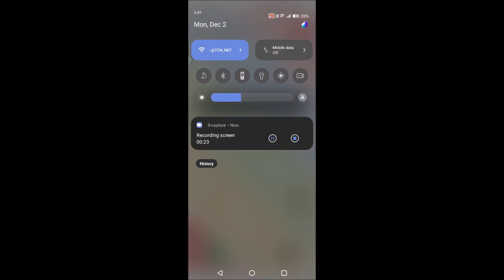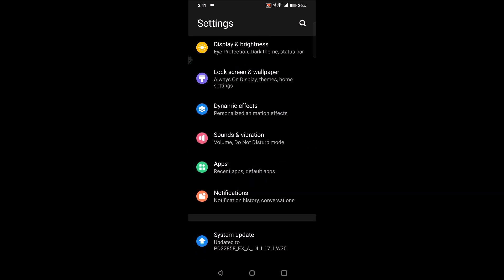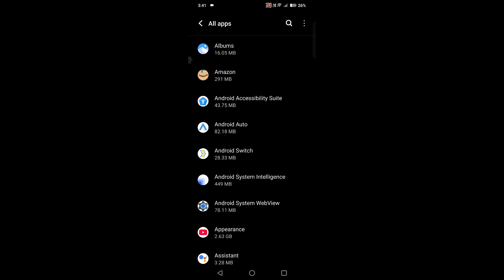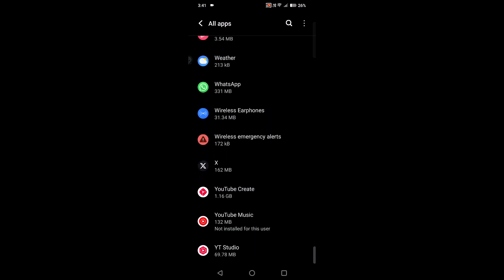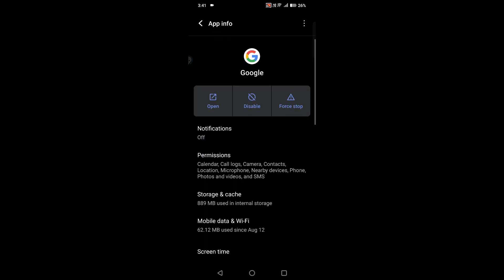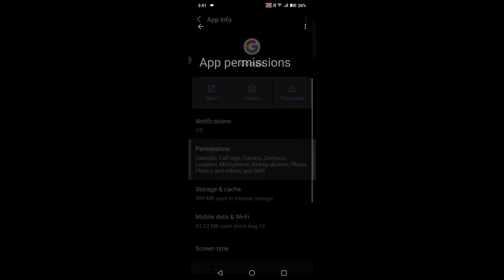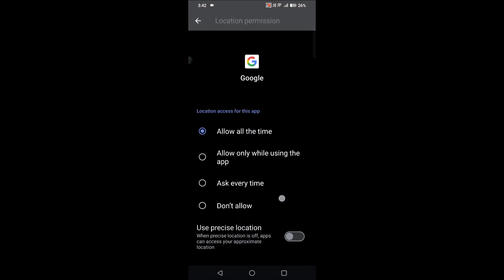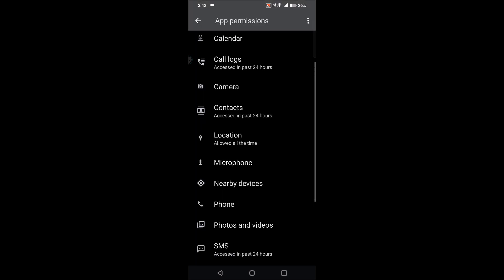Permission Manager Allow Or Deny Any App Permissions On Android Mobile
Take Control of Your Privacy by managing permissions on your android mobile: Master App Permissions on Android!

Are you tired of apps accessing more than they need? There is a option called permission manager on each app, where you can allow or deny permissions for each app.

In this video, you'll discover:

Where to find the Permission Manager.
How to review and modify permissions for any app, which you want to change or deny permission.
Tips on granting or denying specific permissions.